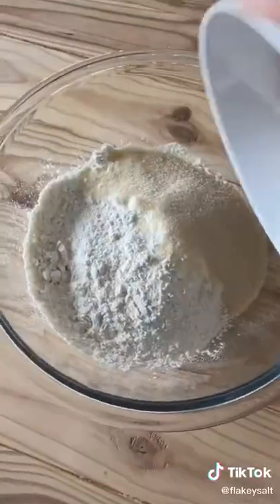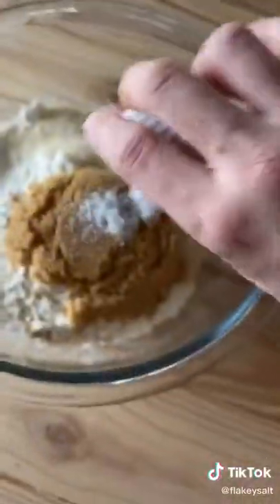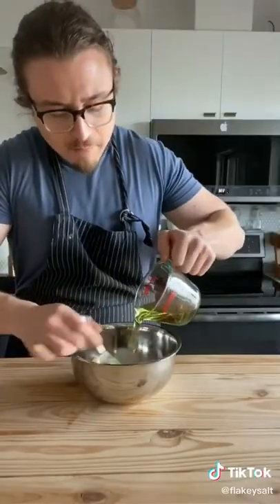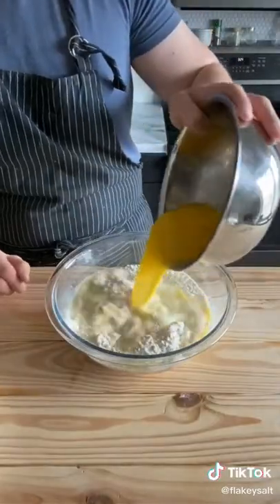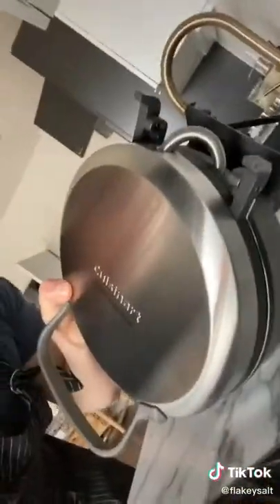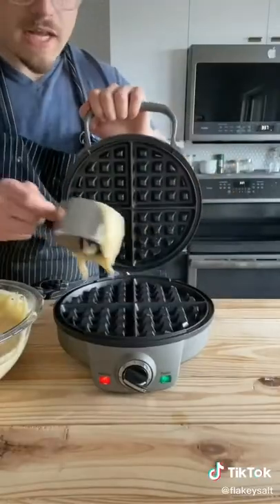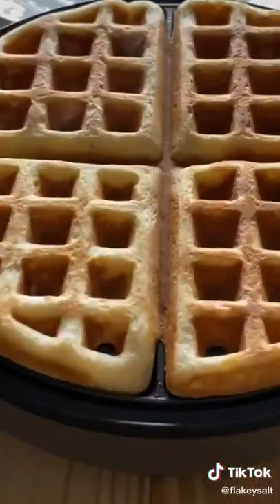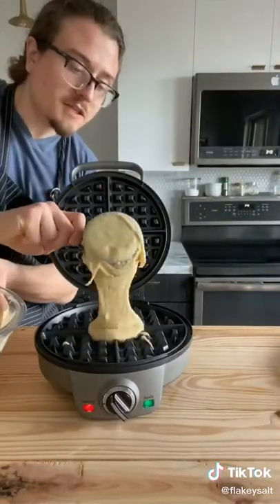How to Make Waffles | Homemade Waffles | Tik Tok Recipe | Cooking Tik Tok | immiquic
How to Make Waffles | Homemade Waffles | Tik Tok Recipe | Cooking Tik Tok | Tik Tok Quick Recipe | immiquic

This easy waffle recipe doesn't take long to make and the leftover homemade waffles are great to keep to in freezer for breakfast. Next time you are looking for brunch recipes or how to make homemade Belgian waffles try this homemade waffle recipe.

Tik Tok Recipe | Cooking Tik Tok | Tik Tok Quick Recipe | Cooking Life Hack

Tik Tok Quick Recipe, The Recipe Which You Can Make At Home Quick And Serve Your Family.

All Tik Tok Recipe Really Easy And Easy To Make. Anyone Can Make These Quick Tik Tok Recipes.

You Can't Go Outside. Stay Home Stay Safe And Make These Tiktok Recipe, Tik Tok Quick Recipe, Tik Tok Easy Recipe, Tik Tok Easy Recipe When You Staying At Home.

Cooking Life Hack For You.